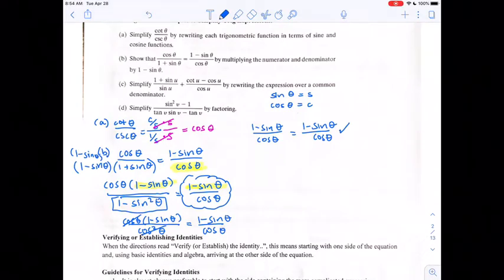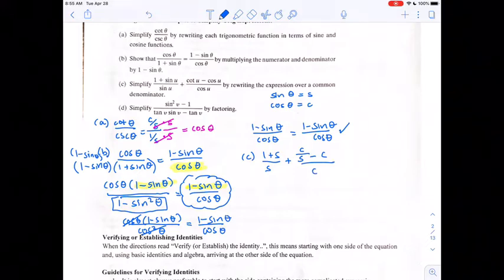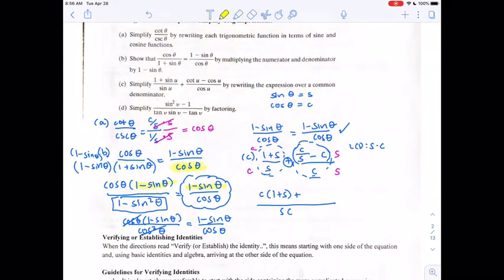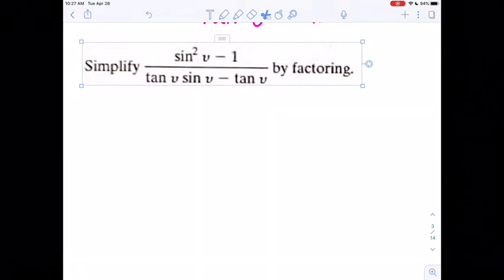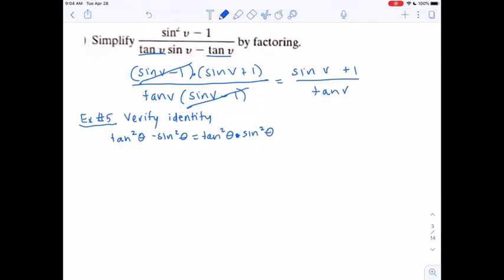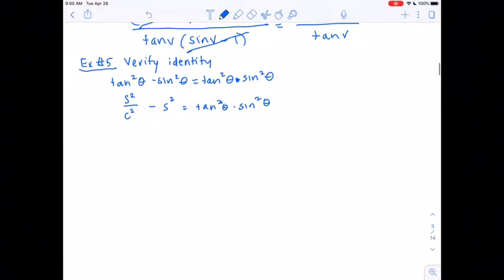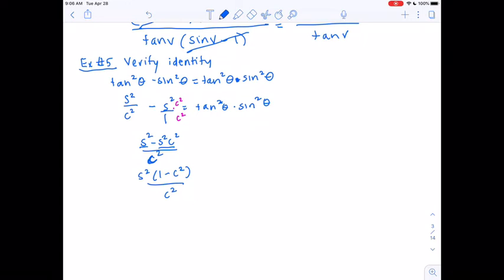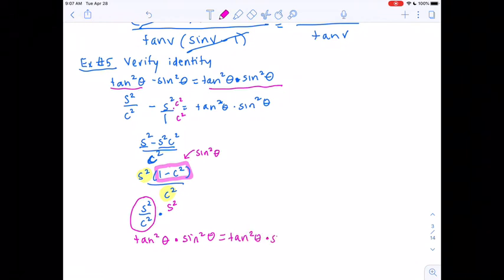Verifying trig identities